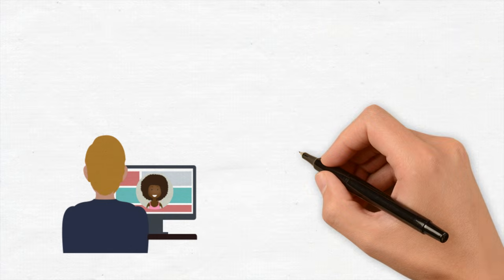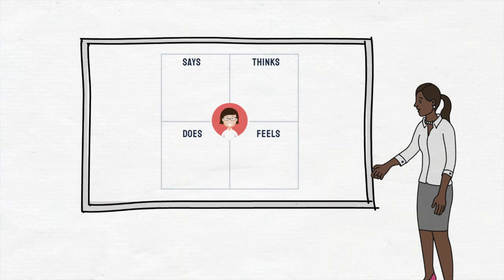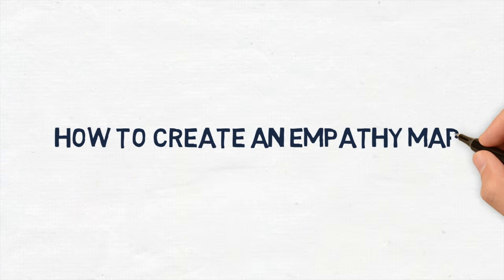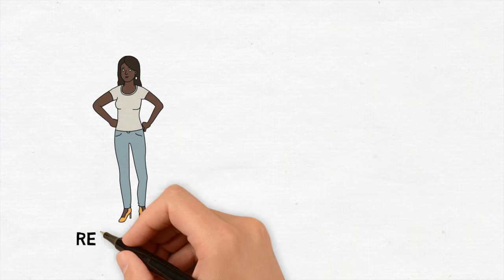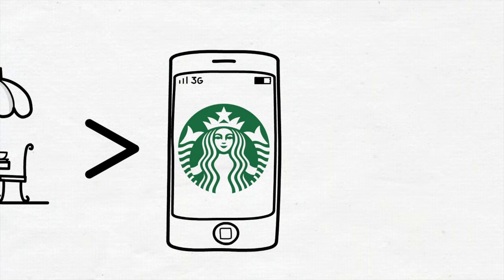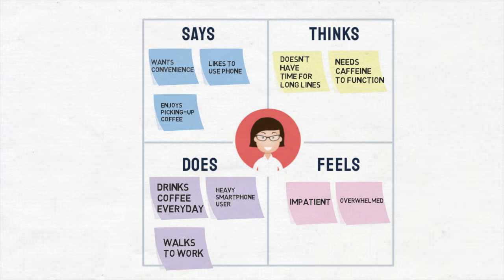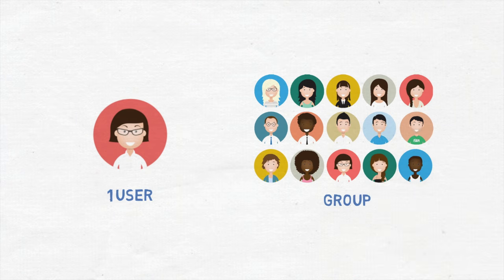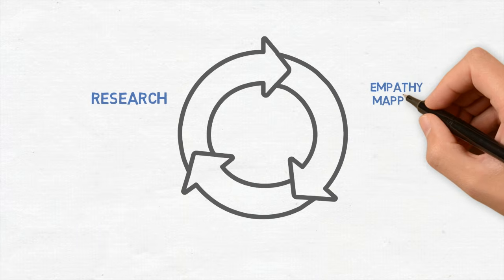What is an Empathy Map?